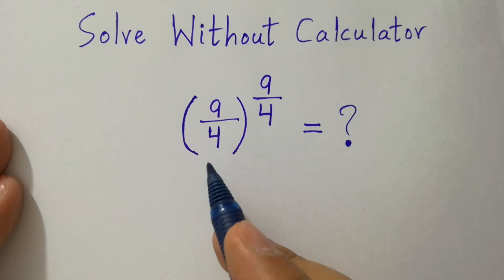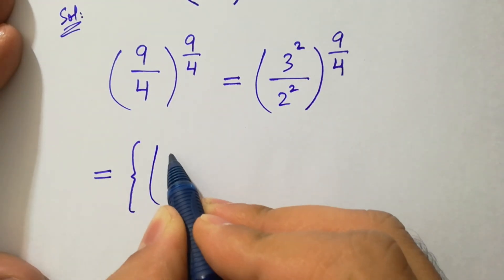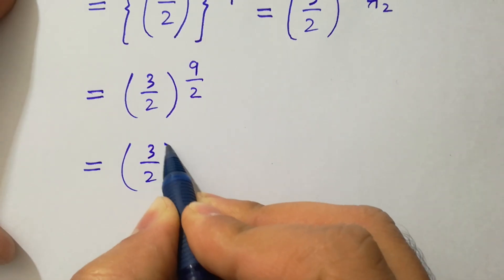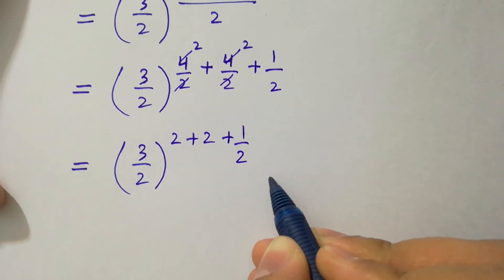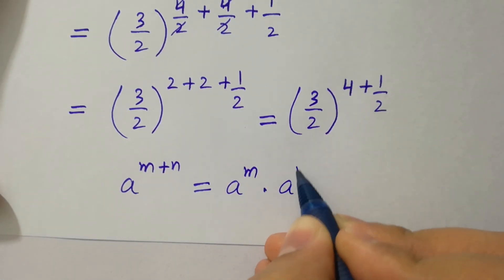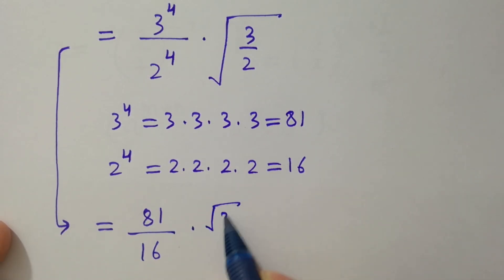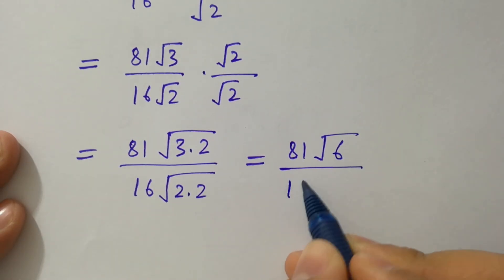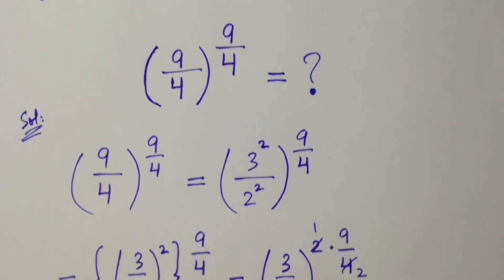Solving a 'Harvard' University entrance exam question